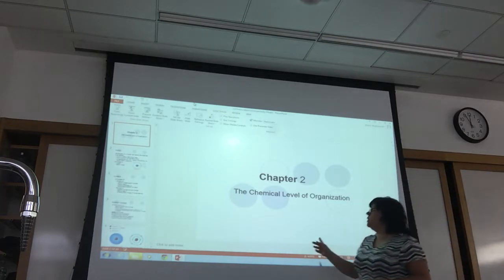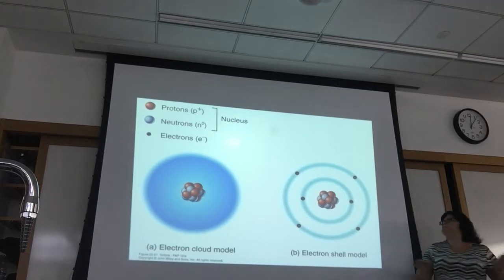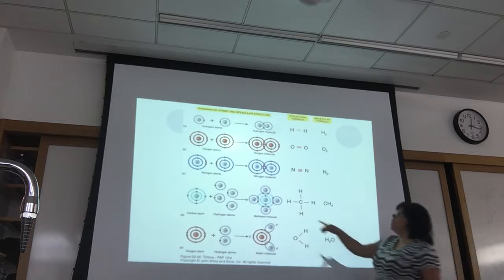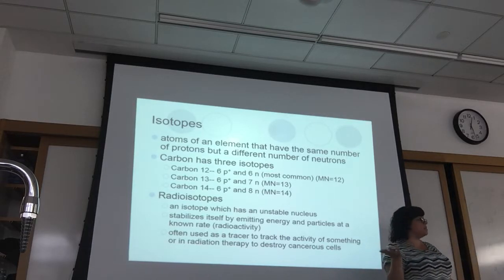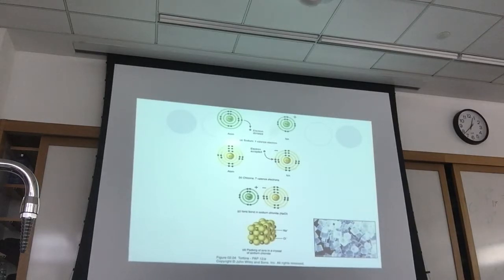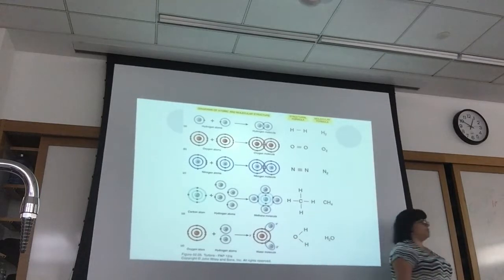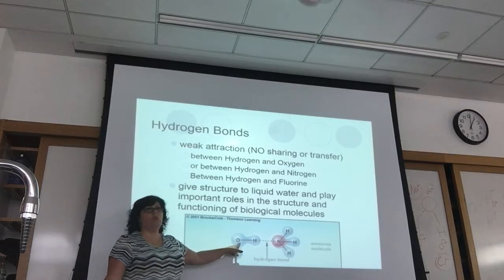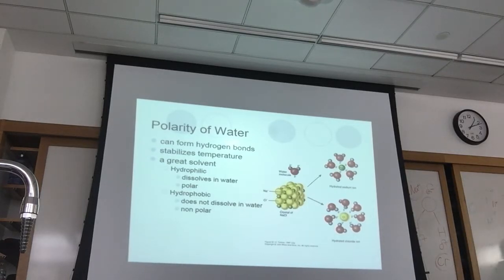A&P Chapter 2 Part 1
A&P 1 Ms. Brown Tue/Thr 11:30-2:20